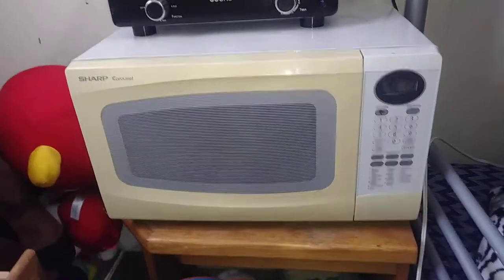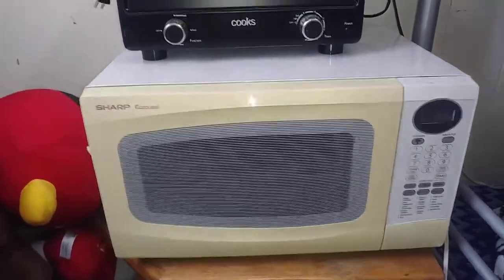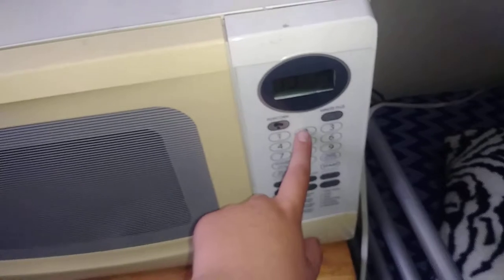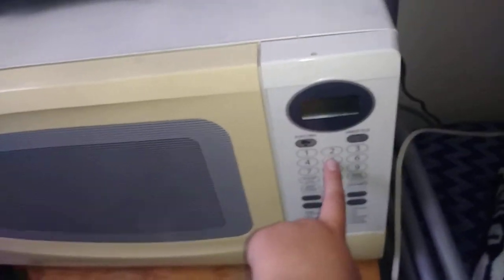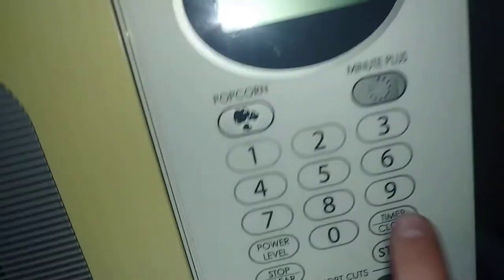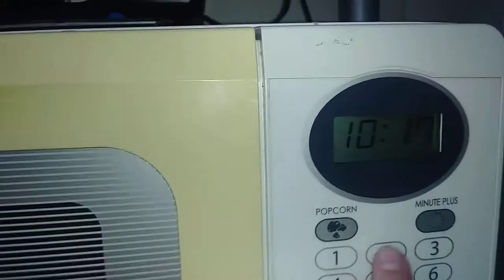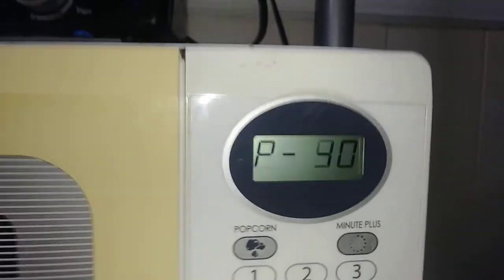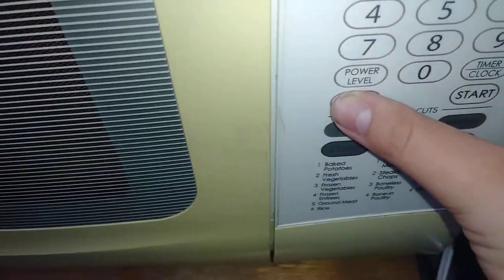A Review Of My Sharp Carousel Microwave